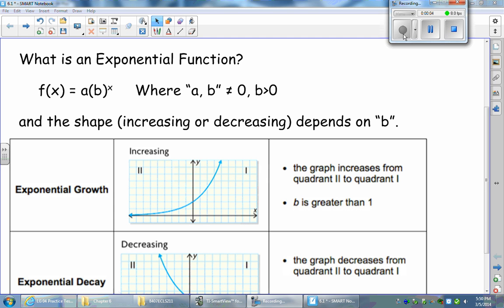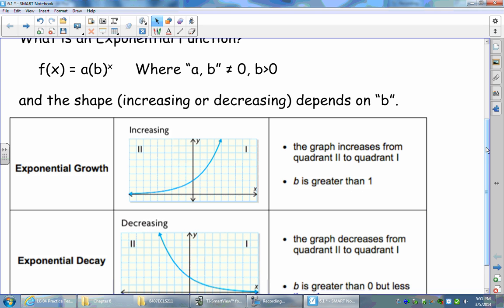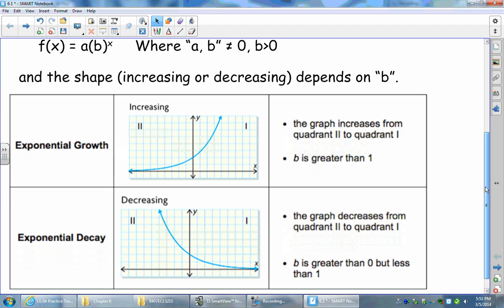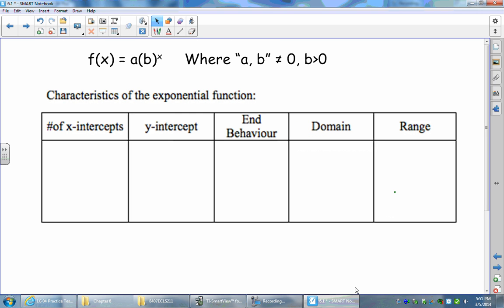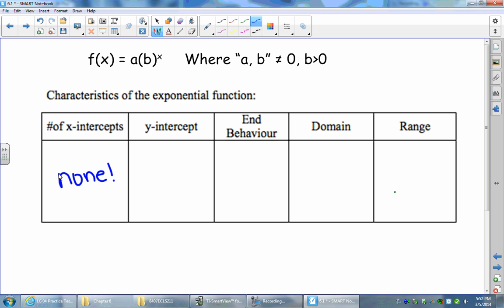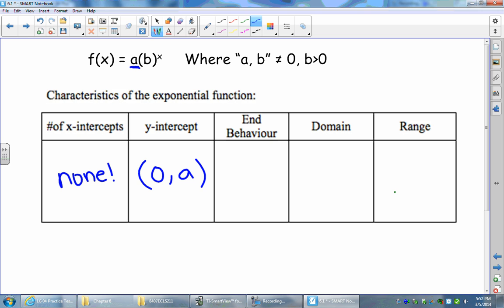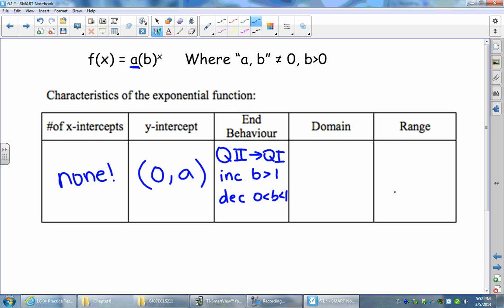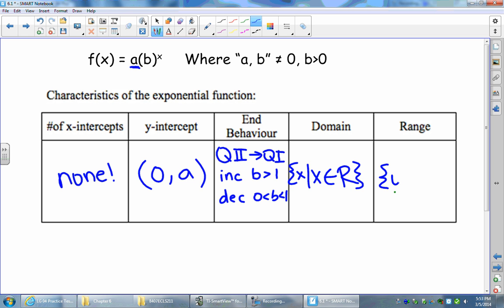Math 30-2 LG#6 Lesson 1 Characteristics of Exponential Functions